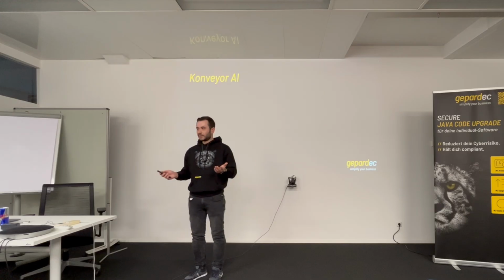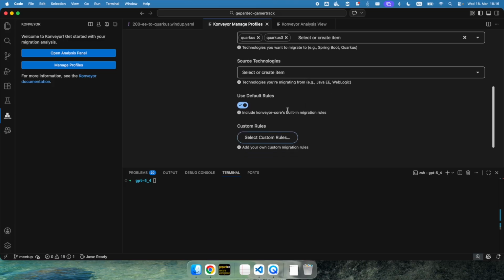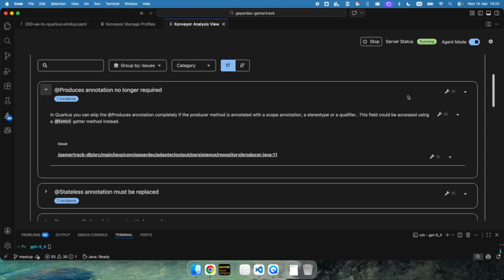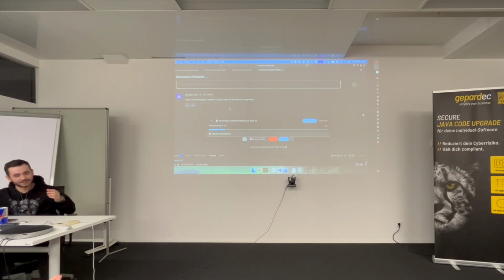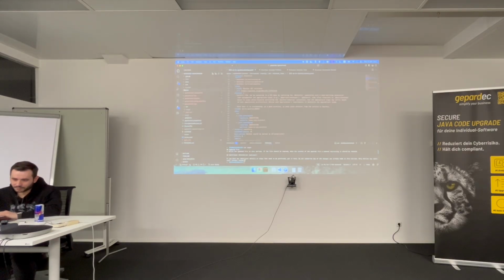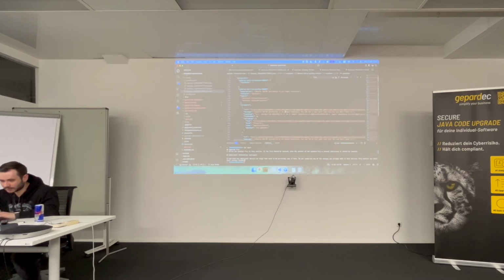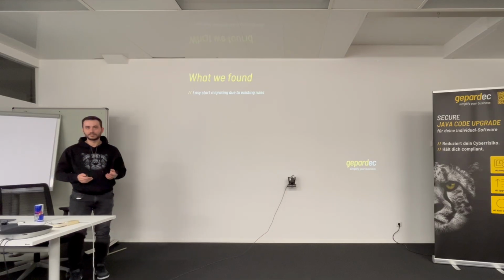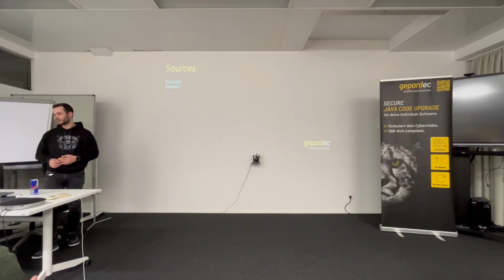AI Assisted Code Migration with Konveyor AI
In diesem Talk zeigt uns Aleksandar Z., wie man mit Konveyor AI Legacy-Code-Migrationen KI-gestützt angehen kann.

Konveyor ist ein Open-Source-Projekt der CNCF, das Unternehmen bei der Modernisierung bestehender Applikationen unterstützt. Die KI-Komponente „KAI" kombiniert statische Code-Analyse mit Generative AI, um Code-Vorschläge für Migrationen direkt in der IDE zu liefern.